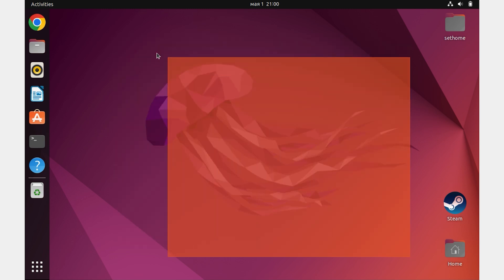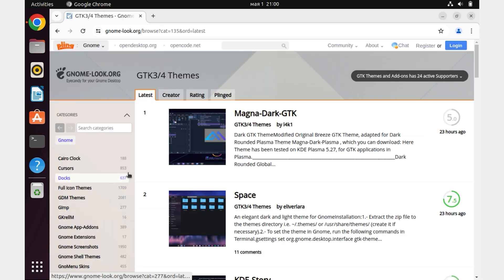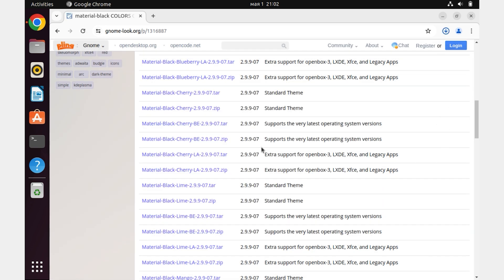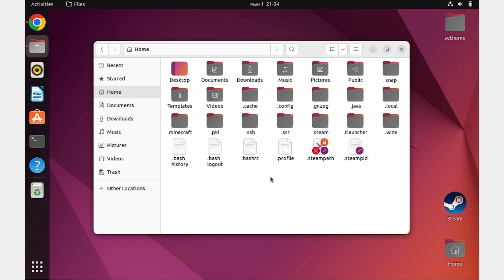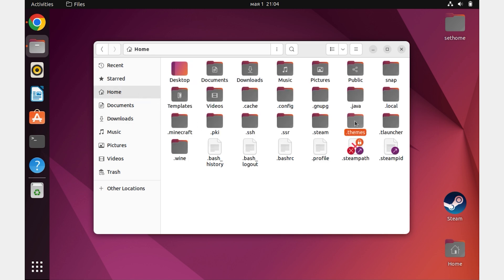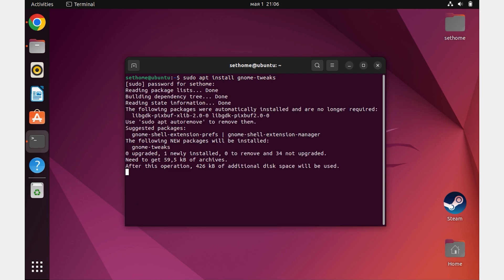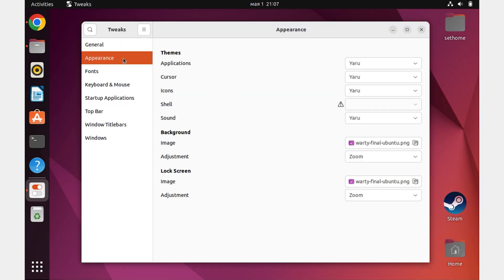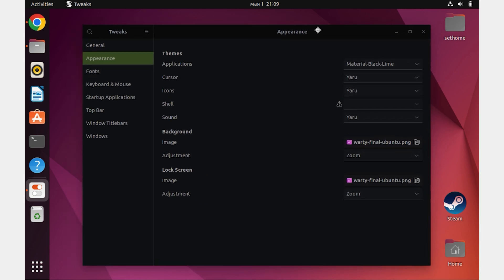How to Install themes and customize Ubuntu - full guide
How to Install themes and customize Ubuntu. A quick guide on how to install themes on ubuntu and customize your desktop.